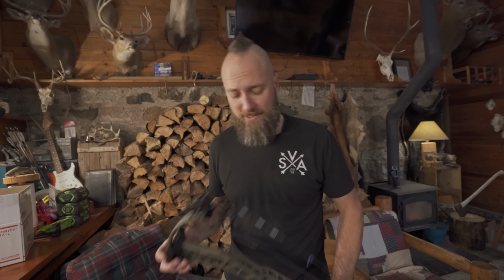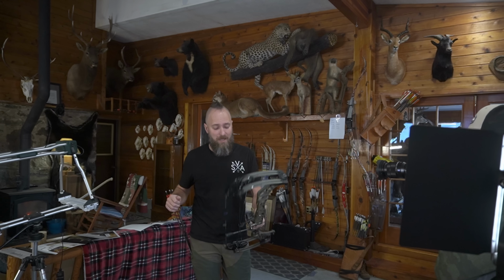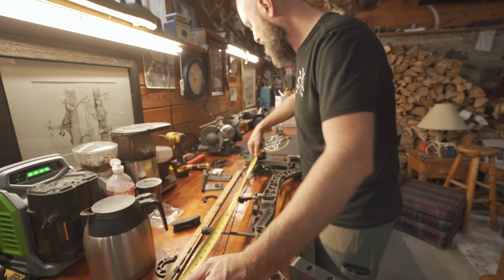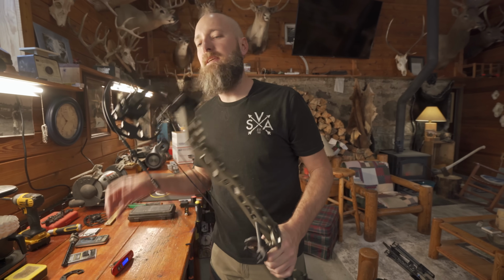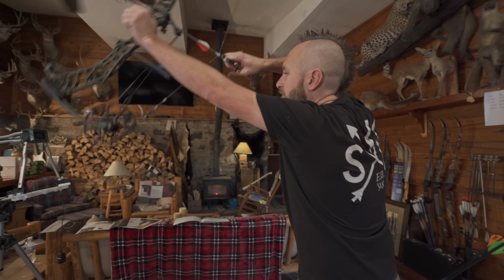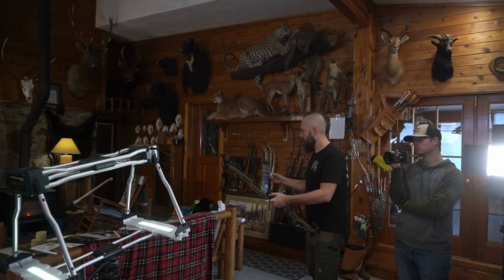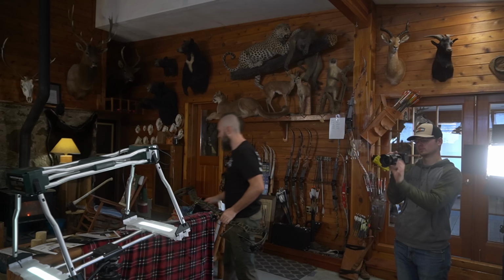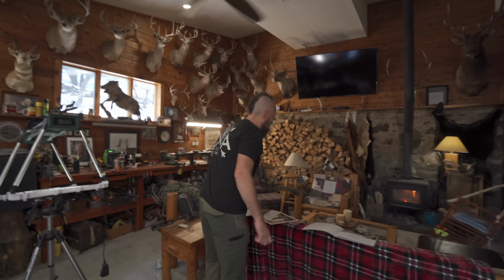2023 Mathews Phase 4- 33 inch with MFJJ!!!!! giveaway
happy launch day!!